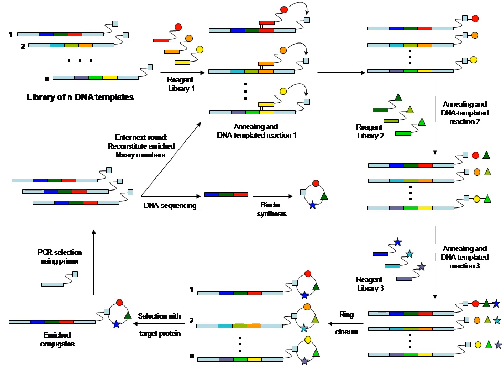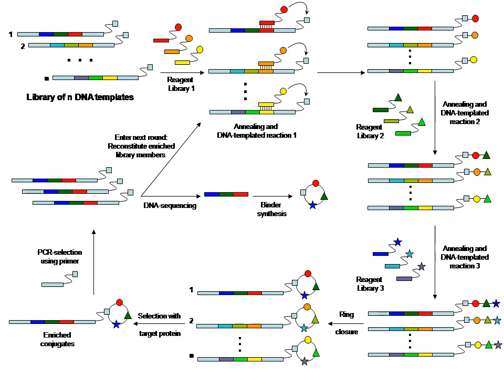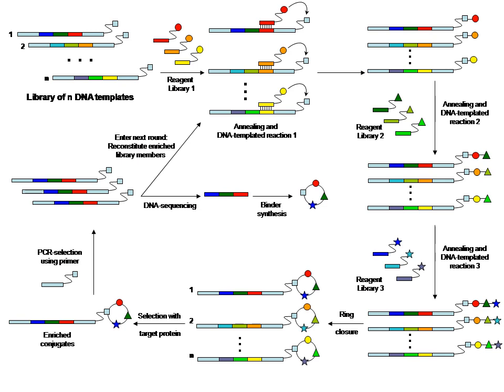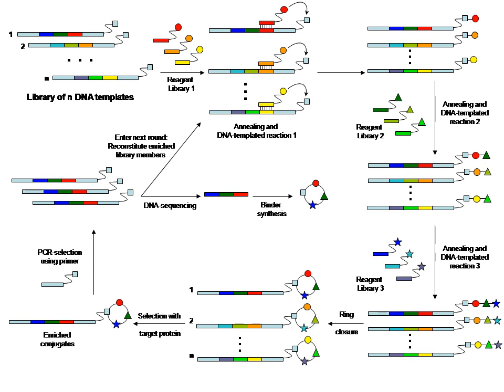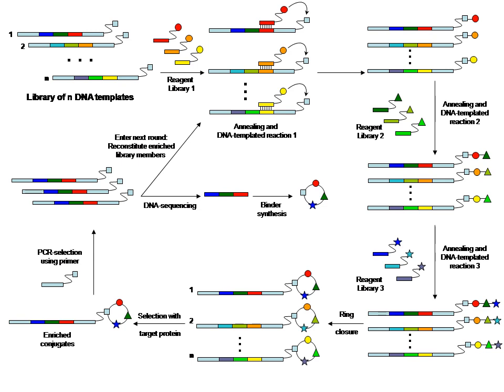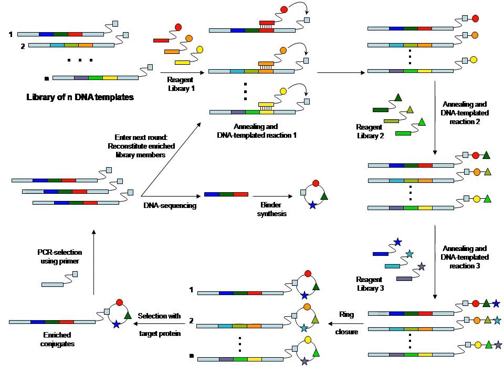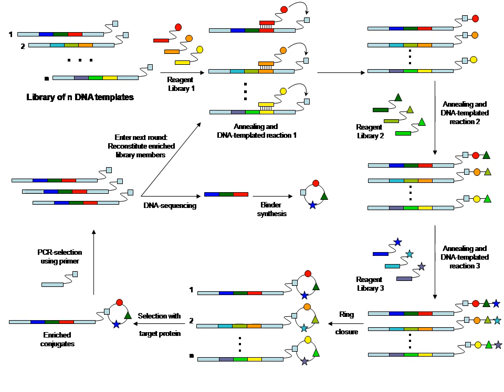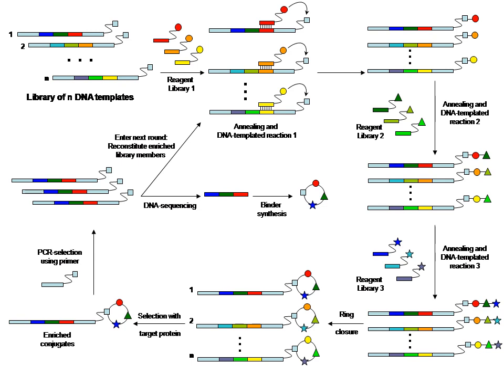DNA-encoded chemical library | Wikipedia audio article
00:02:03 1 DNA-encoded chemical libraries and display technologies
00:04:19 2 History
00:08:38 3 Non-evolution based technologies
00:08:48 3.1 Split-&amp;-Pool DNA Encoding
00:09:58 3.2 Stepwise coupling of coding DNA fragments to nascent organic molecules
00:12:04 3.3 Combinatorial self-assembling
00:12:14 3.3.1 Encoded self-assembling chemical libraries
00:15:08 4 Evolution-based technologies
00:15:18 4.1 DNA-routing
00:16:20 4.2 DNA-templated synthesis
00:17:53 5 3-Dimensional proximity-based technology (YoctoReactor technology)
00:18:55 5.1 Building a yR library
00:20:51 5.2 Homogeneous screening of yoctoreactor libraries
00:22:44 6 Decoding of DNA-encoded chemical libraries
00:23:24 6.1 Sanger sequencing-based decoding
00:24:24 6.2 Microarray-based decoding
00:26:08 6.3 Decoding by high throughput sequencing
00:27:29 7 See also

- Socrates

SUMMARY
DNA-encoded chemical libraries (DEL) is a technology for the synthesis and screening on unprecedented scale of collections of small molecule compounds. DEL is used in medicinal chemistry to bridge the fields of combinatorial chemistry and molecular biology. The aim of DEL technology is to accelerate the drug discovery process and in particular early phase discovery activities such as target validation and hit identification.
DEL technology involves the conjugation of chemical compounds or building blocks to short DNA fragments that serve as identification bar codes and in some cases also direct and control the chemical synthesis. The technique enables the mass creation and interrogation of libraries via affinity selection, typically on an immobilized protein target. A homogeneous method for screening DNA-encoded libraries has recently been developed which uses water-in-oil emulsion technology to isolate, count and identify individual ligand-target complexes in a single-tube approach. In contrast to conventional screening procedures such as high-throughput screening, biochemical assays are not required for binder identification, in principle allowing the isolation of binders to a wide range of proteins historically difficult to tackle with conventional screening technologies. So, in addition to the general discovery of target specific molecular compounds, the availability of binders to pharmacologically important, but so-far “undruggable” target proteins opens new possibilities to develop novel drugs for diseases that could not be treated so far. In eliminating the requirement to initially assess the activity of hits it is hoped and expected that many of the high affinity binders identified will be shown to be active in independent analysis of selected hits, therefore offering an efficient method to identify high quality hits and pharmaceutical leads.